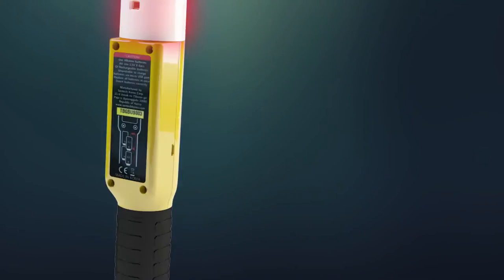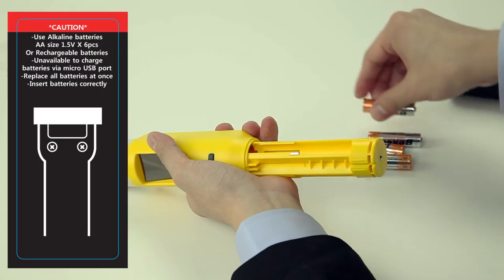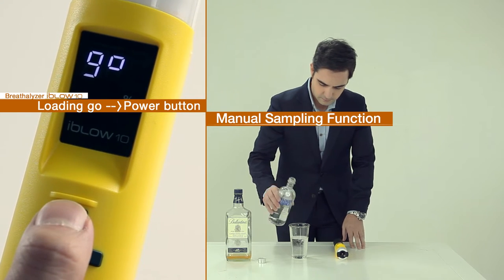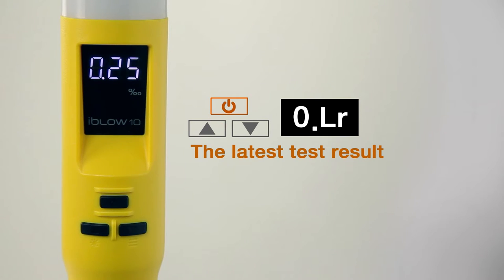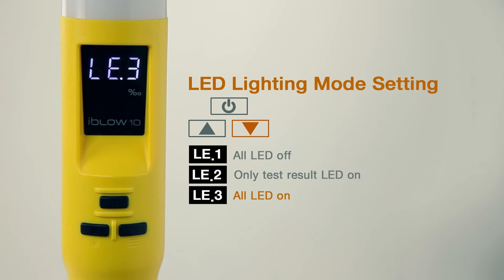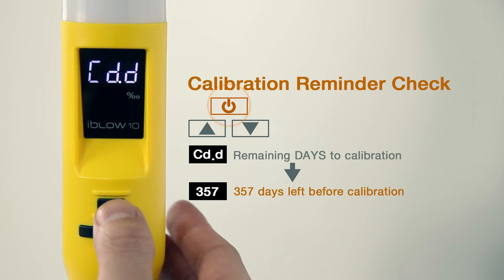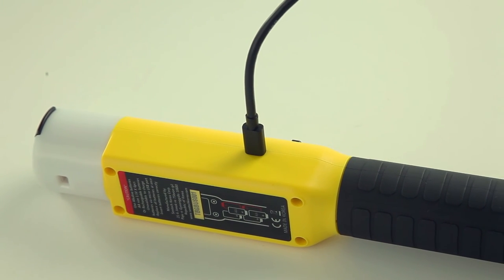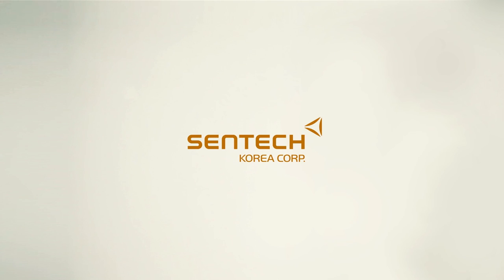iblow10 Manual video EN ver.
iblow10 is the new premium rapid screening breathalyzer which can show test results as numeric & zero-low-high (selectable)